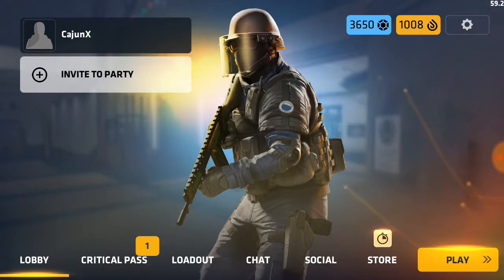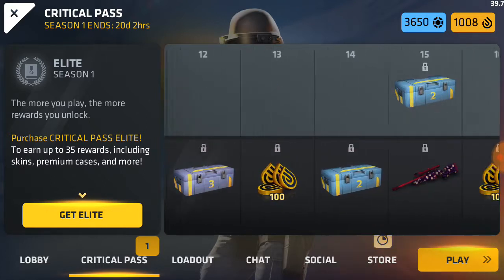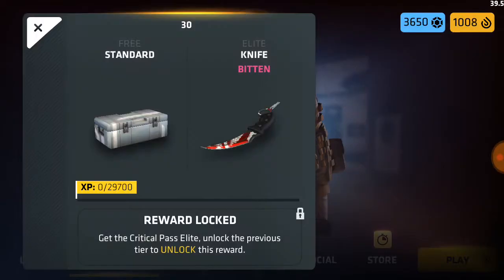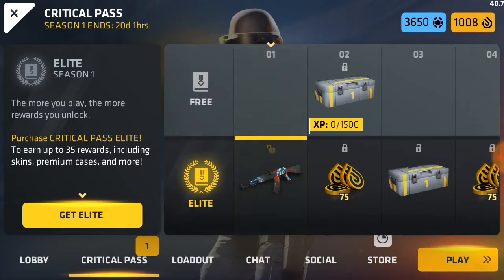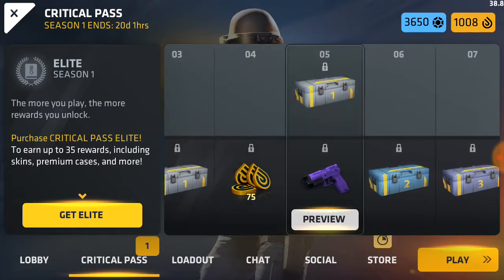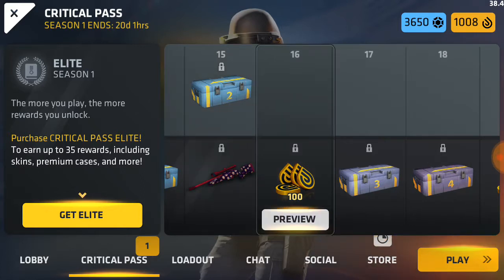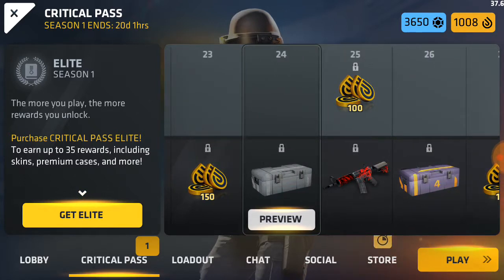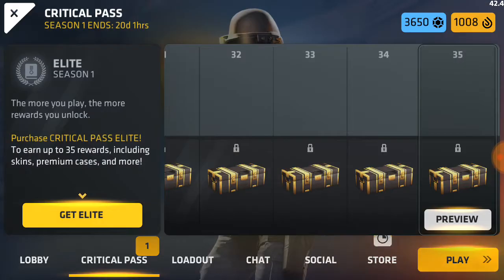Critical Pass Season 1 Review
Today I go over Season 1 of the Critical Pass